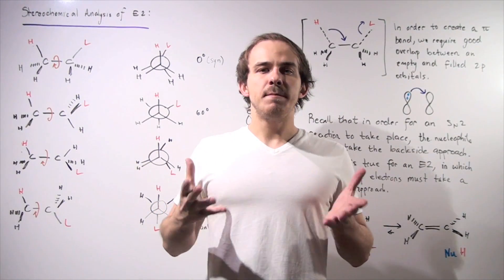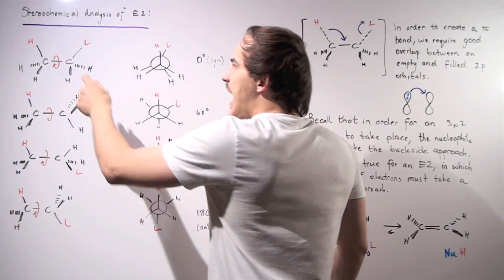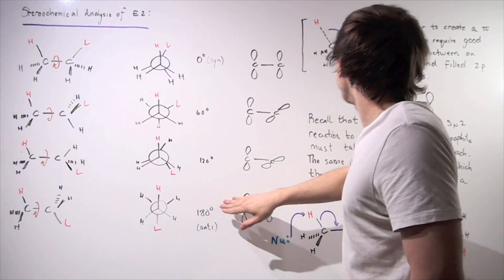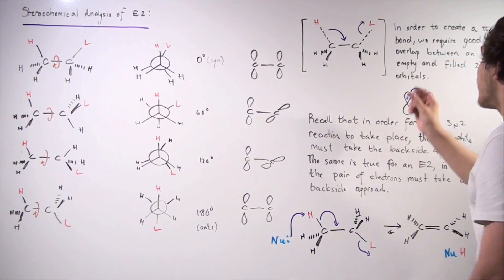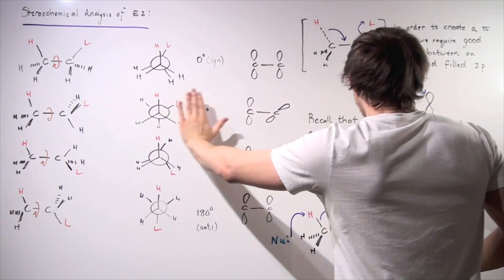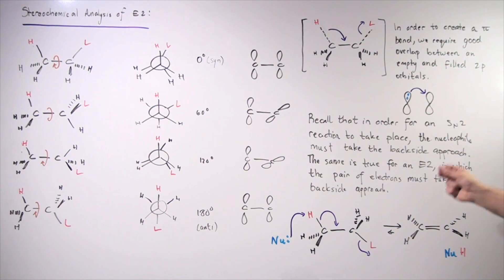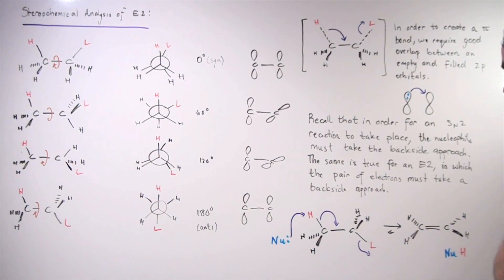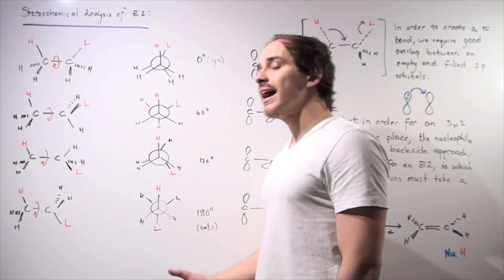Mechanism of E2 Reaction